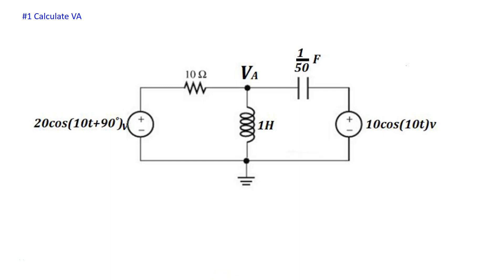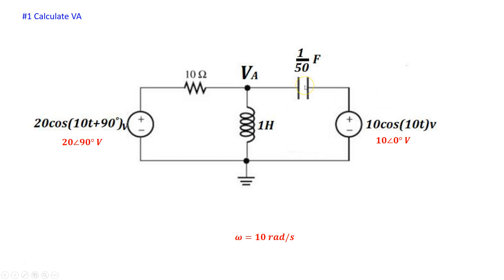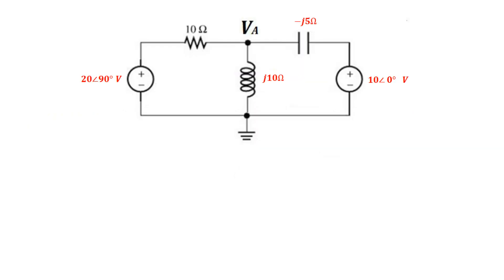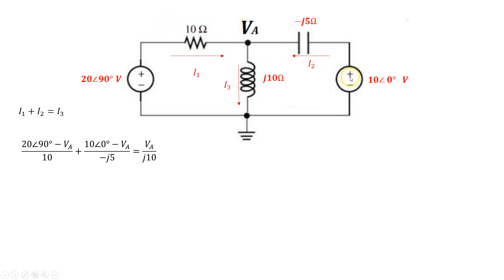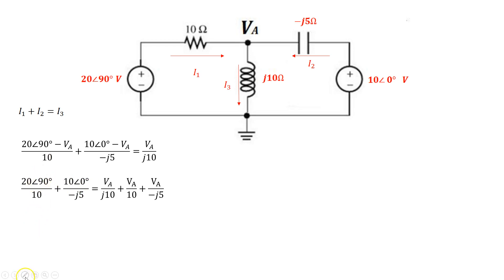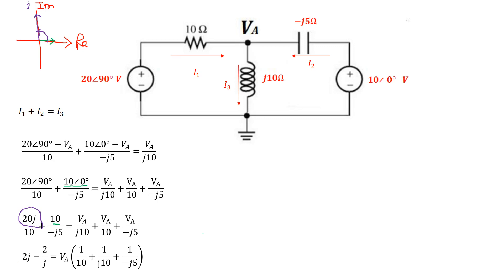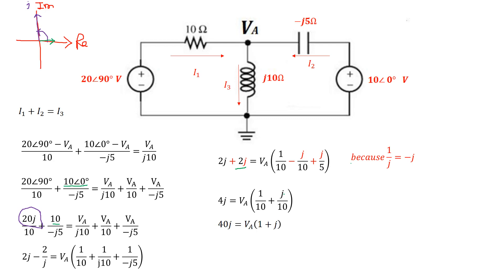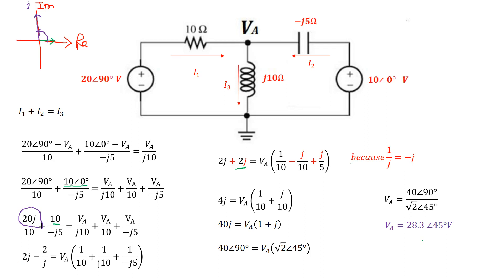Nodal Analysis AC Circuit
This video shows an example Nodal Analysis on a steady state AC circuit - Sinusoidal Analysis